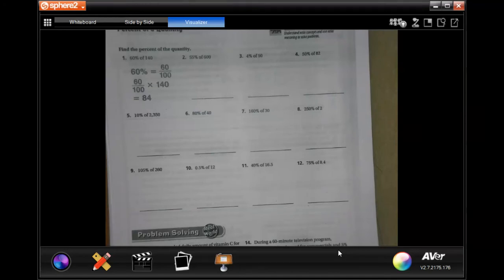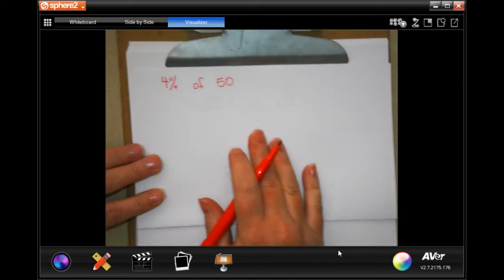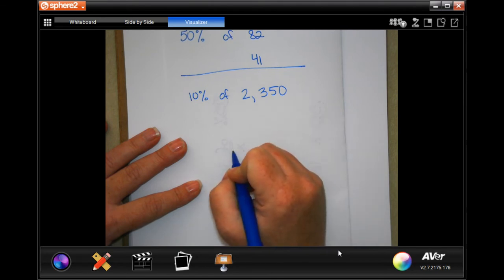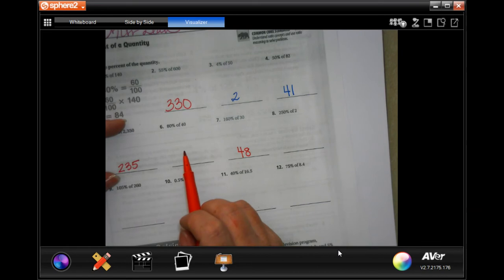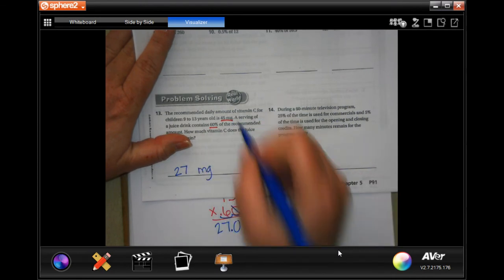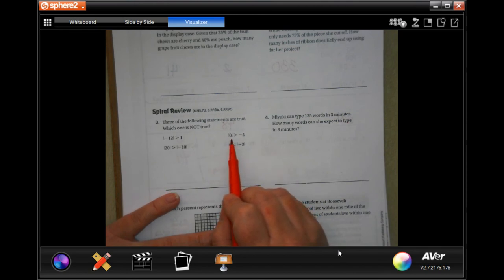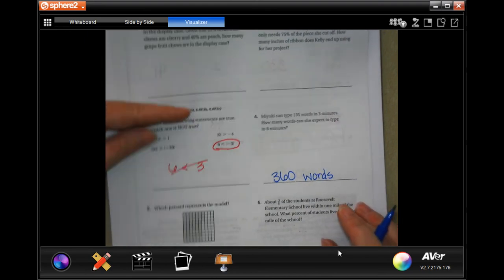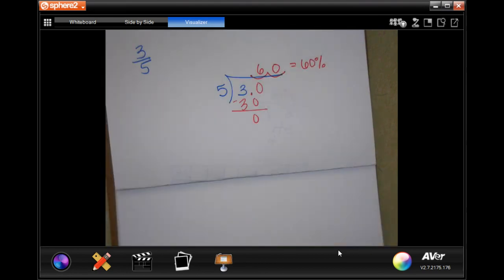6th Grade 5.4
Percent Of A Quantity